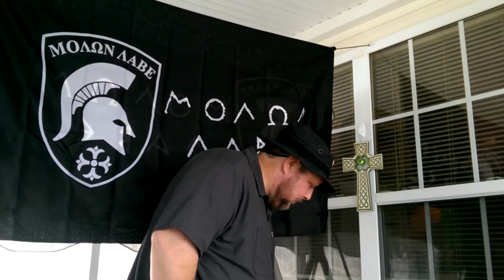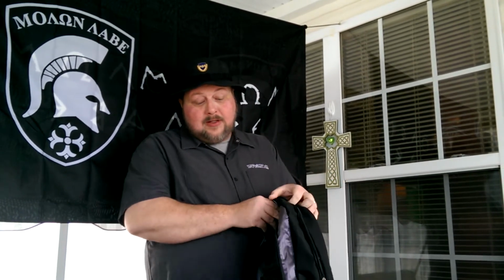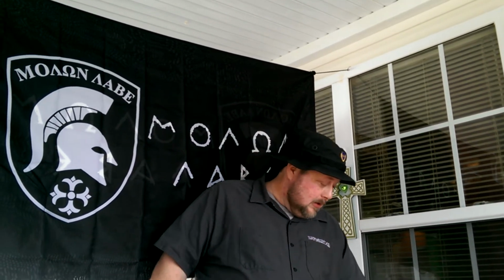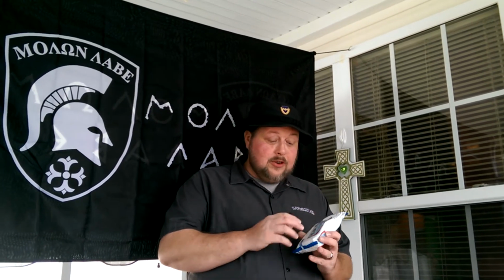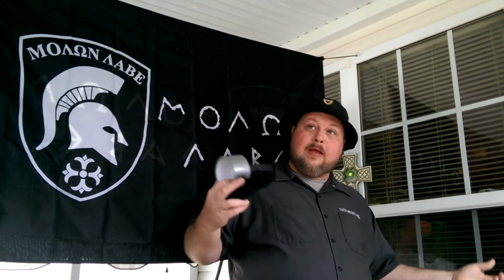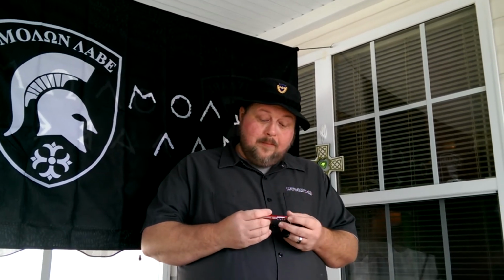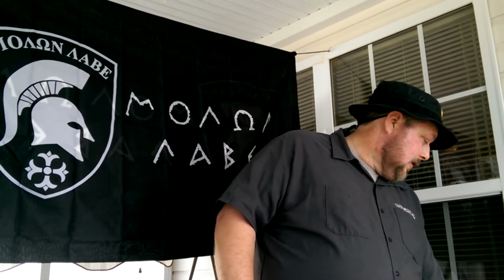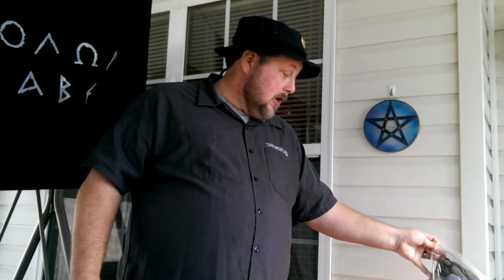Uncle Steve says "You need a Get Home bag"